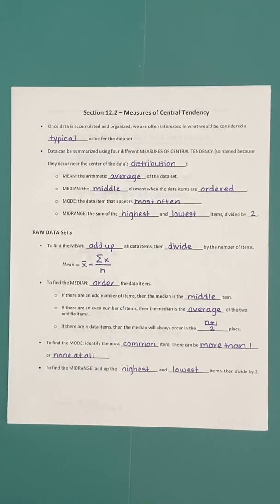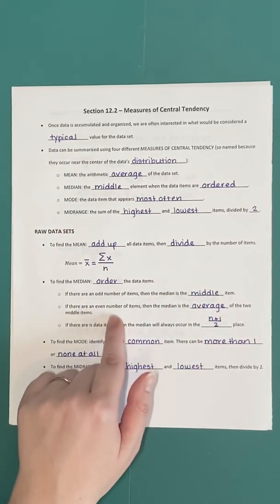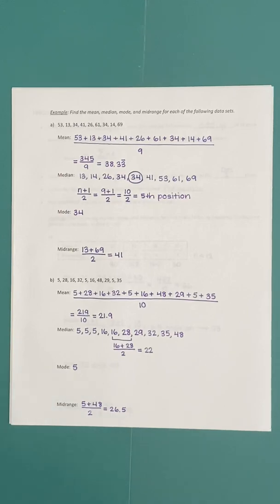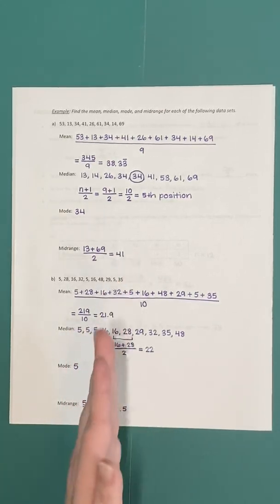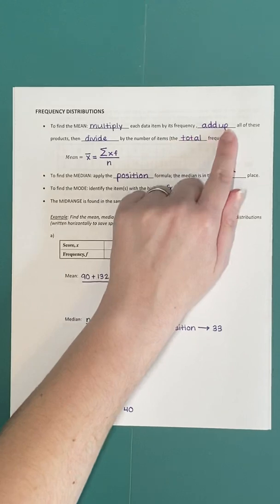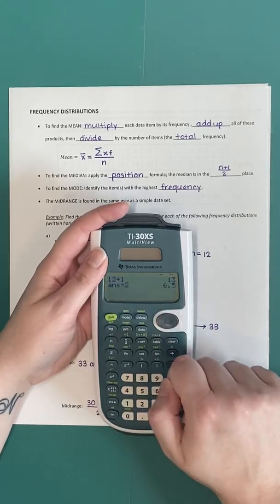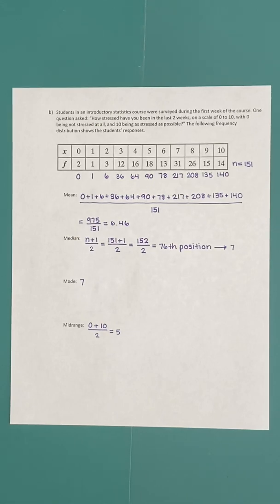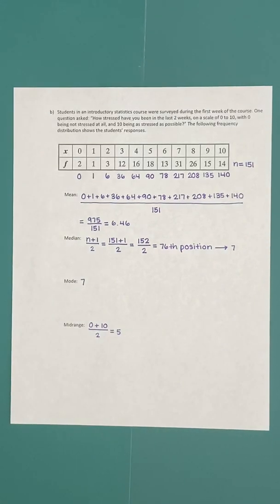12.2 - Measures of Central Tendency